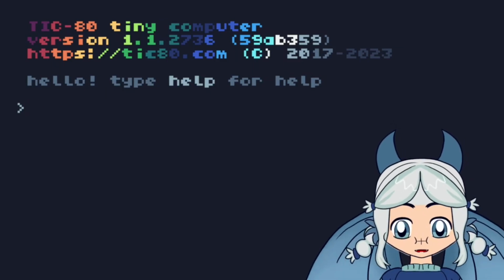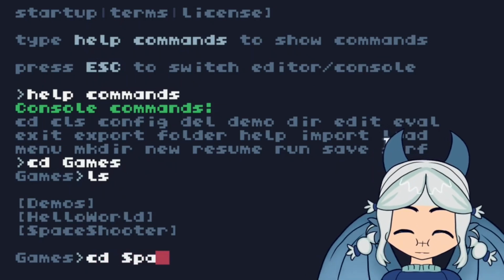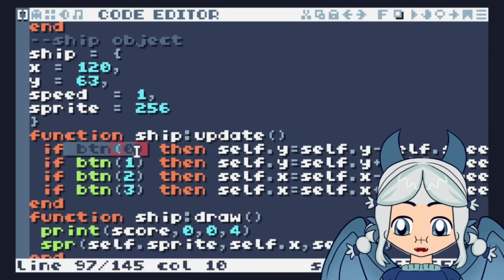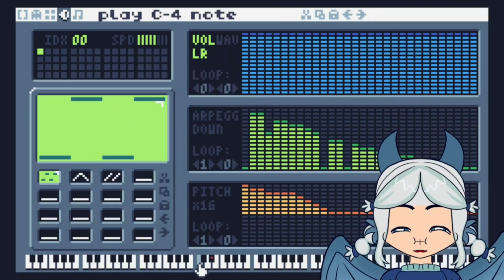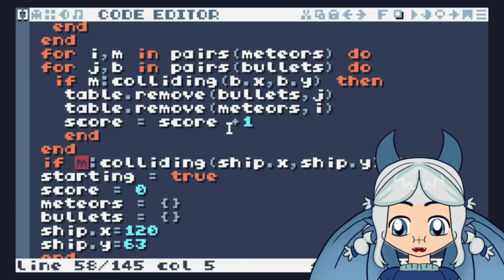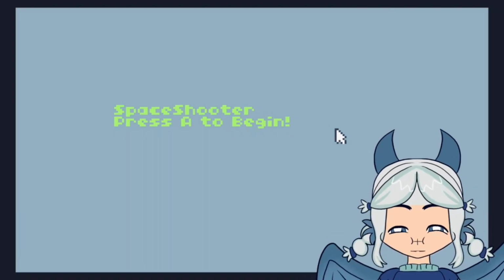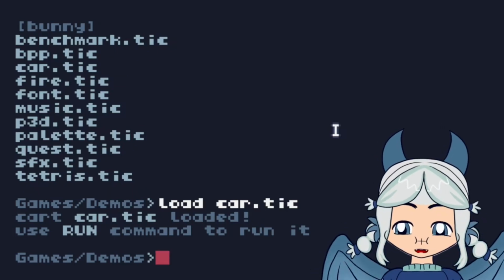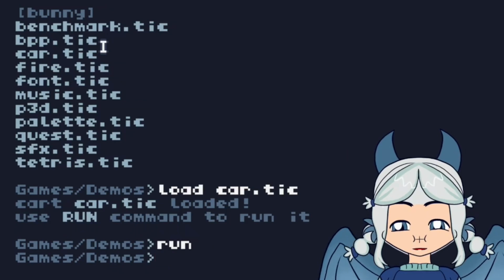Open Source Showcase - TIC 80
Fantasy consoles are pretty cool. Here's the most feature-complete one!
✨ Credits ✨
Character Design by Homicidalteddybear